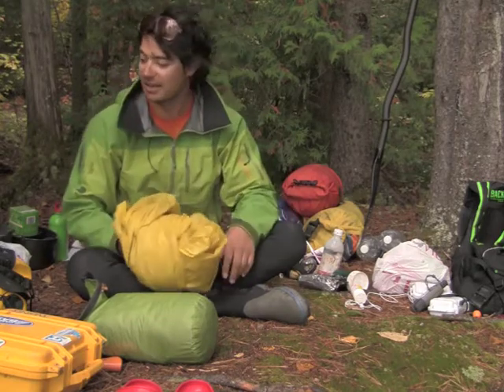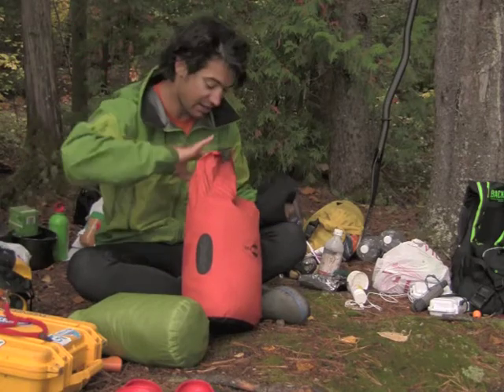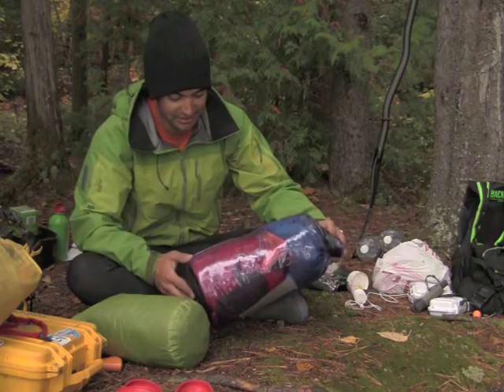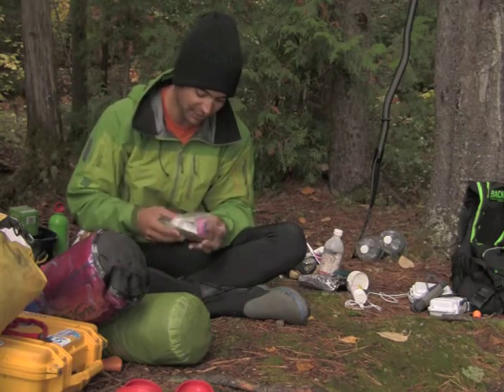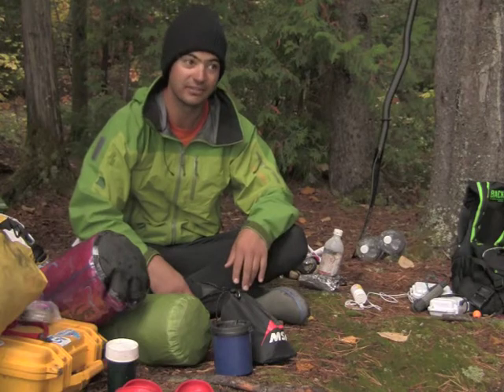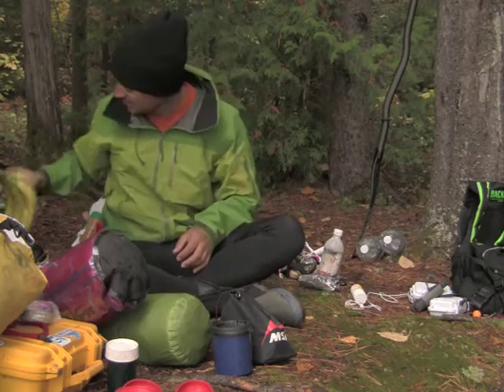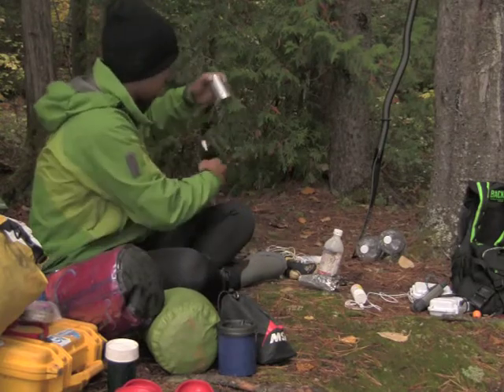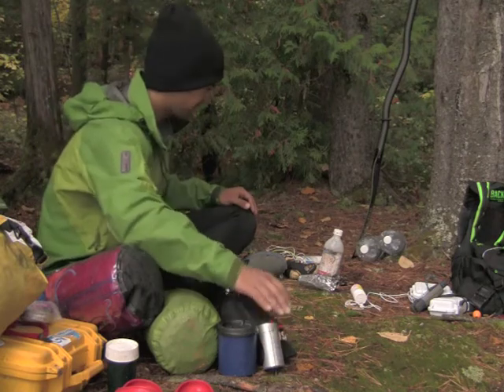What Fits Into a Kayak Part #2/3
Second Part of Describing what I can fit in my 18' Impex Force 4 Kayak